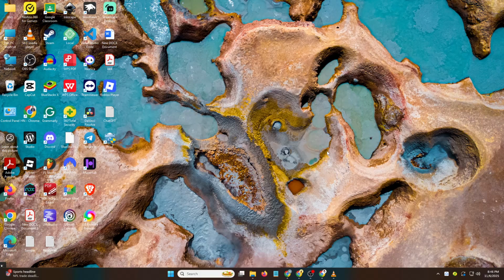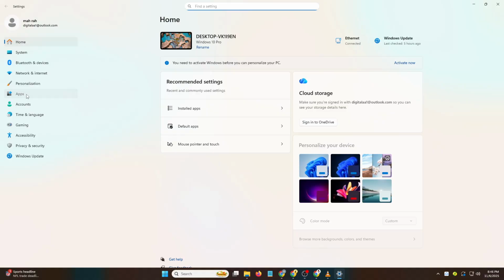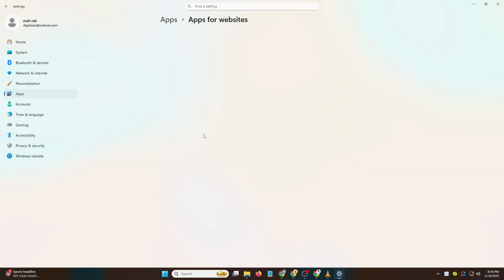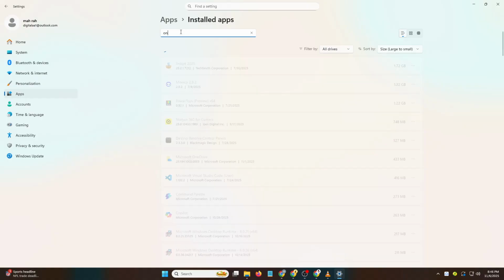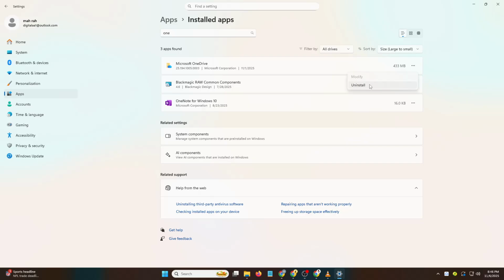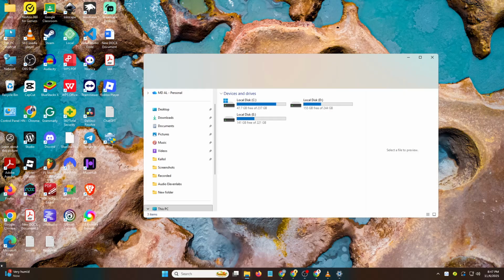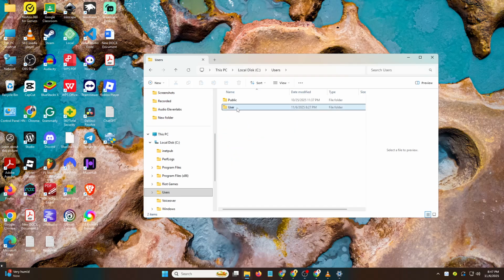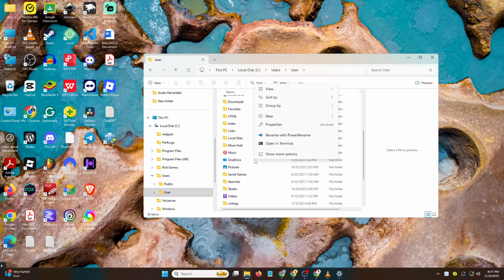How To Remove OneDrive From Windows 11 - 2025 (Very Easy)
How To Remove OneDrive From Windows 11
In this video, how to remove OneDrive from Windows 11 is shown step by step for easy follow along. You will learn how to uninstall OneDrive, disable automatic startup, and stop syncing files on your Windows 11 PC. This guide also explains managing OneDrive settings, freeing up storage, and keeping your system clean without affecting other files.